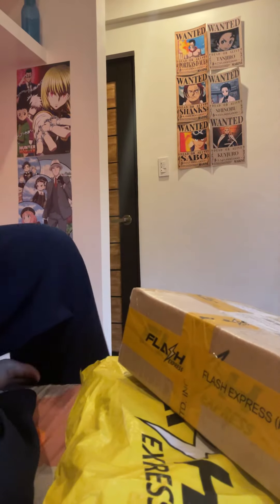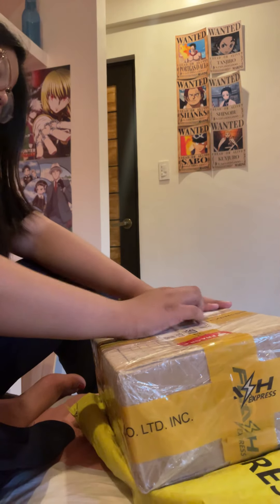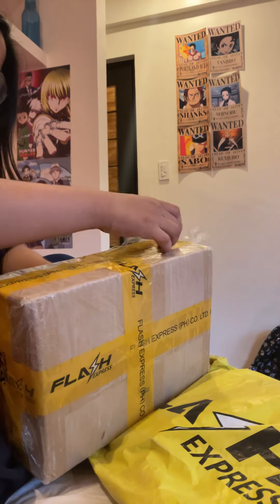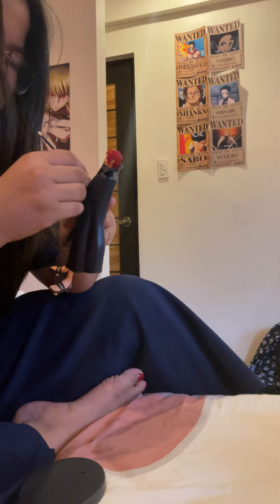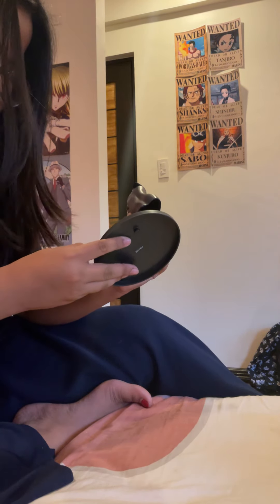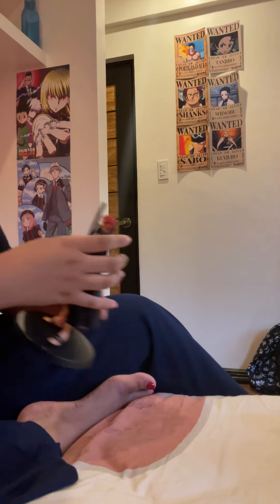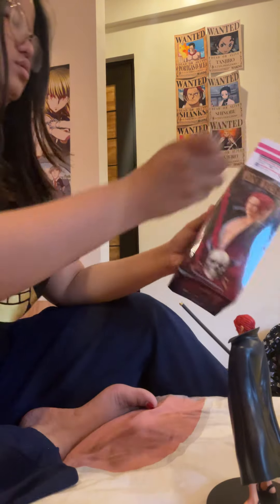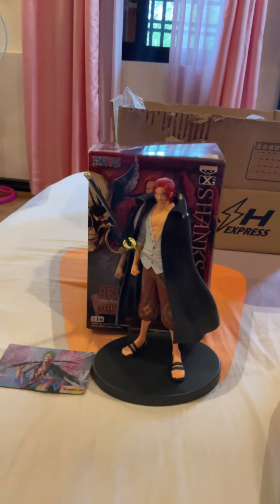Thank you Pigyuri Toys : Unboxing Shanks